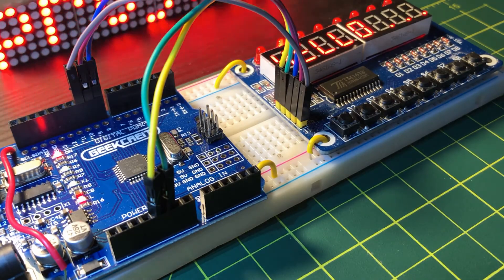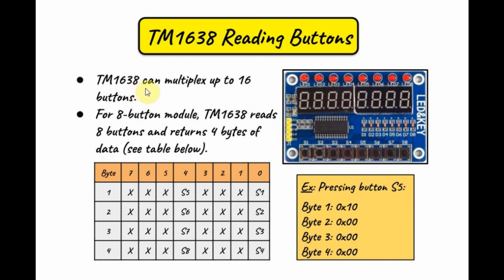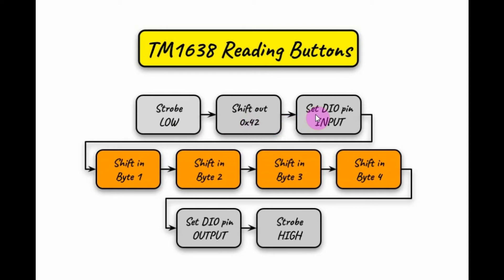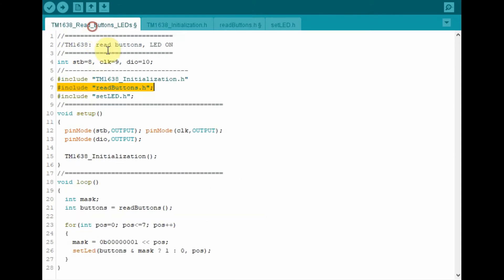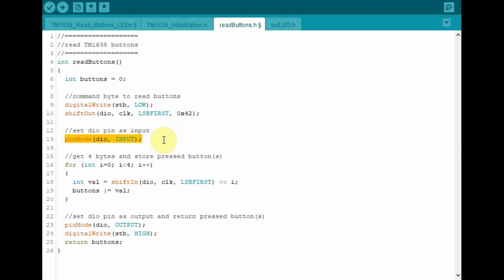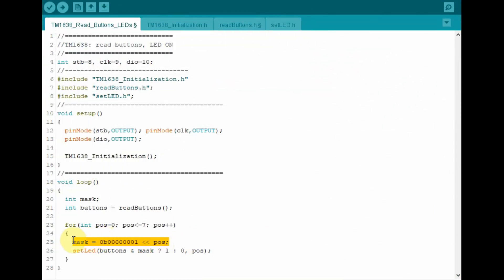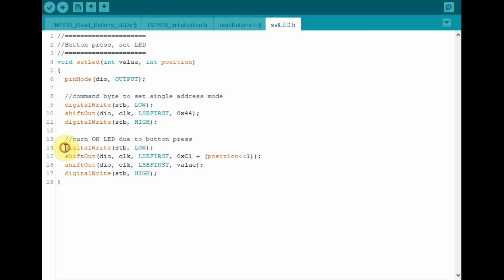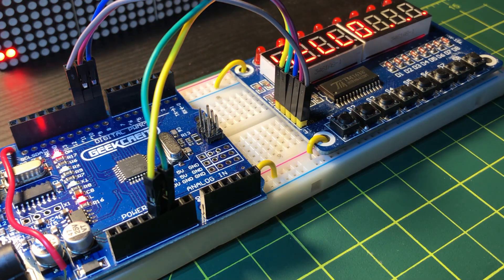TM1638 Programming (part 2)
In this part 2 video, the TM1638 is programmed to detect key press and then turn ON LEDS and display data on 7-segment screens.

Contents:
0:00 Introduction
0:32 Block Diagram of Implemented System
0:47 Reading Buttons on the TM1638
1:55 C++ Sketch of Example 1 with Demonstration
4:48 C++ Sketch of Example 2 with Demonstration
5:20 Conclusion